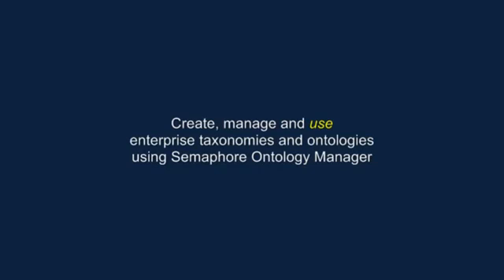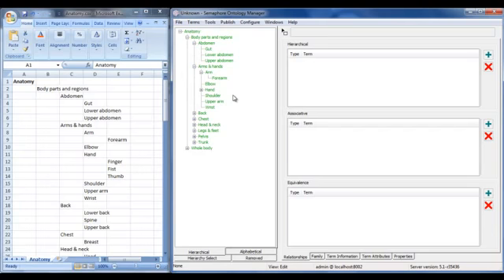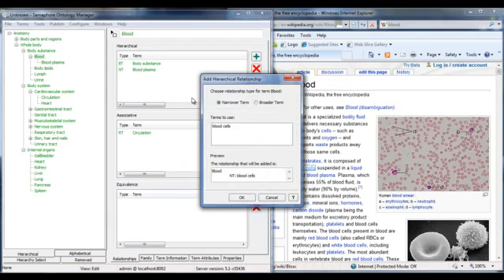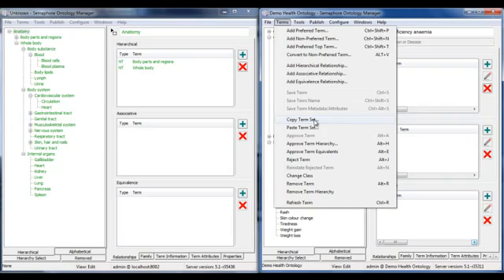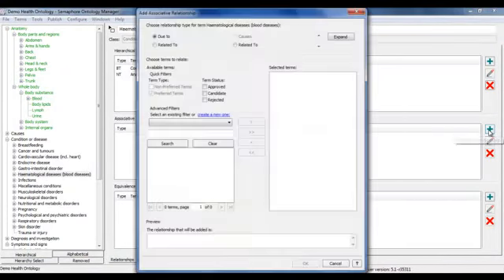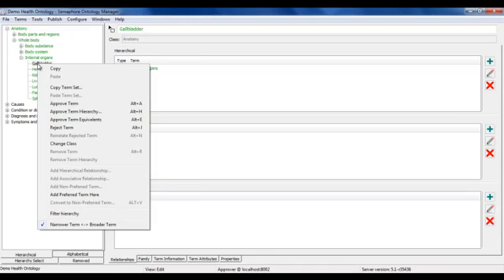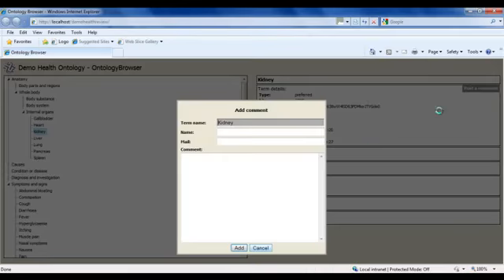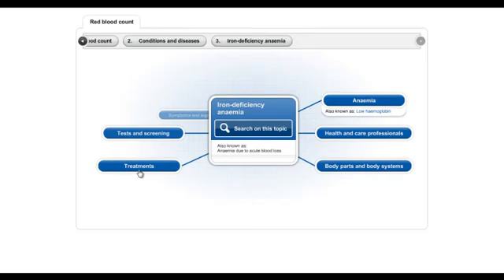Introduction to Semaphore Ontology Manager